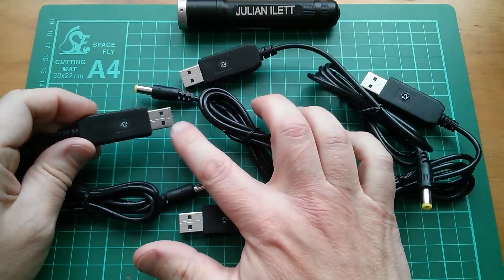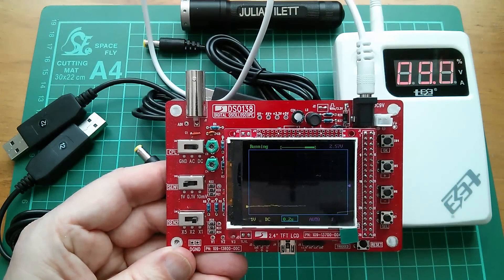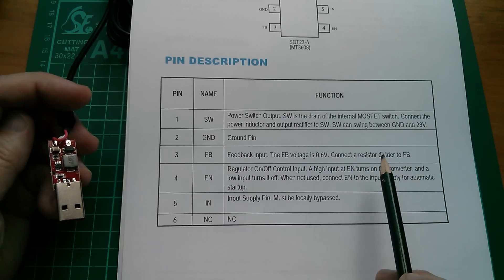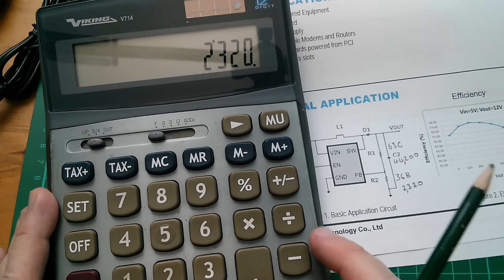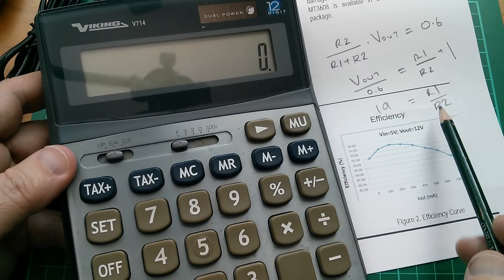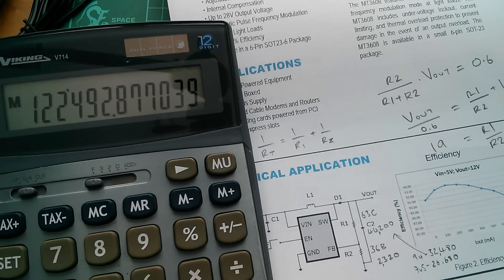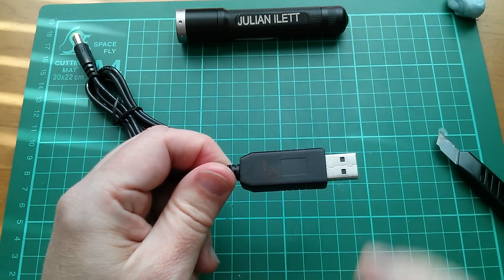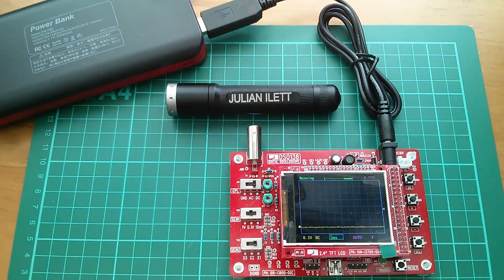USB to 12V Step Up Cable - Conversion to 9V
Converting a USB to 12V step up cable to provide a 9V output